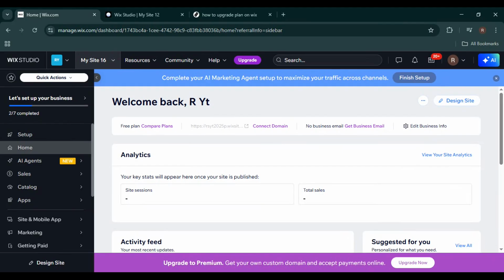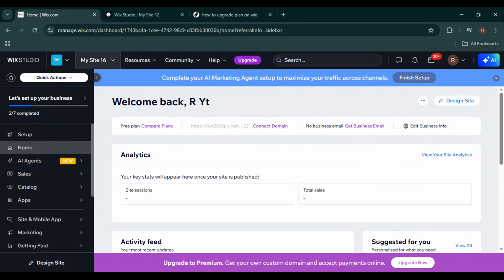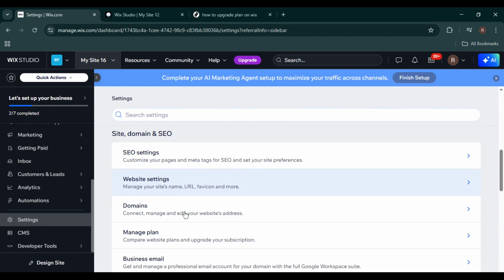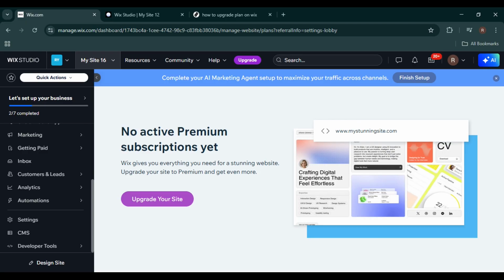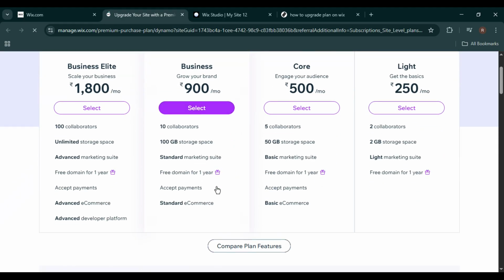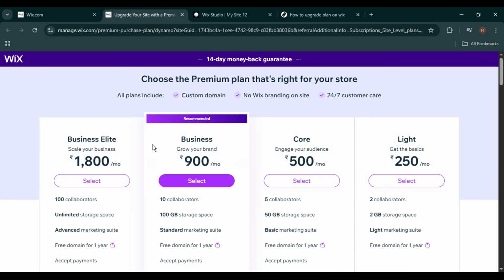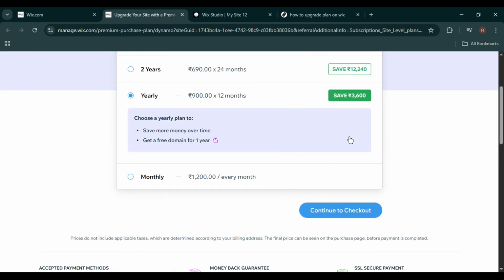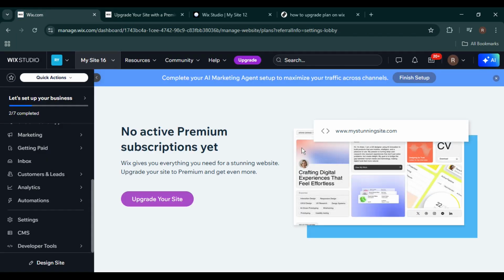How To Upgrade Plan On Wix (2026 Easy Guide)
Learn how to upgrade your plan on Wix step by step, from accessing settings to selecting and paying for a premium plan.
This easy Wix tutorial helps you unlock premium features quickly and safely.

Timestamps:
00:00 Intro and overview
00:21 Log in to Wix dashboard
00:44 Open Settings
01:04 Click Manage Plan
01:27 Upgrade Your Site option
01:51 Choose a premium plan
02:29 Complete payment and upgrade